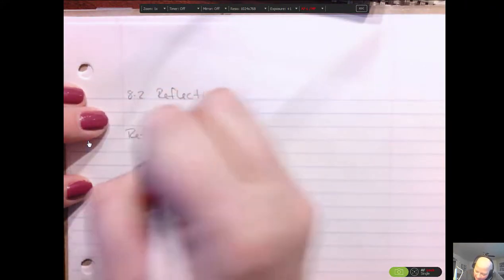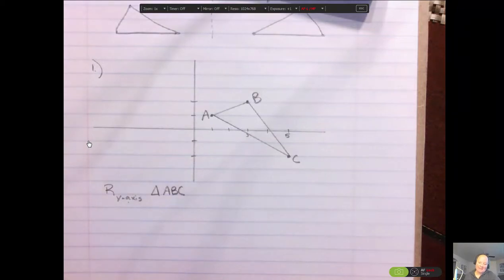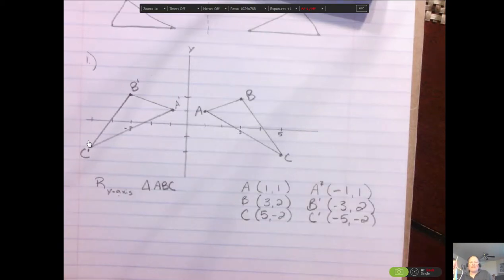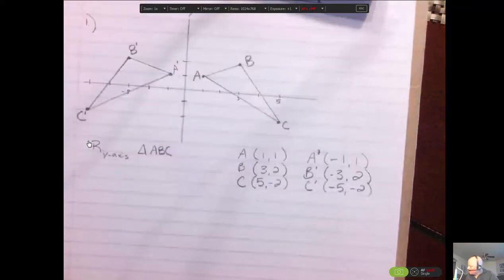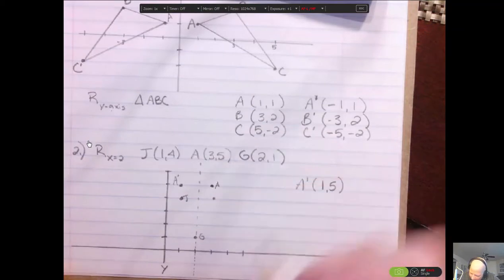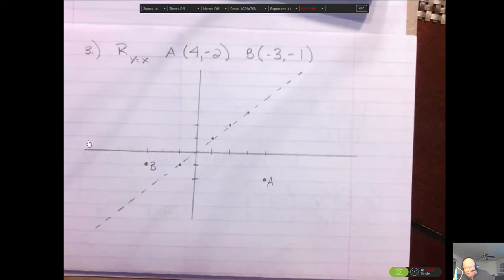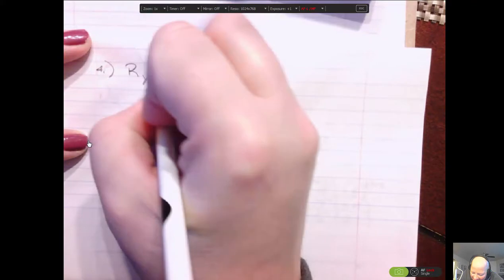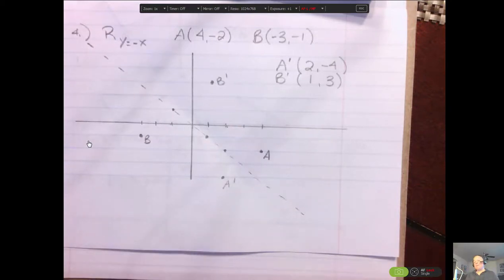Reflection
Course 1 8.2